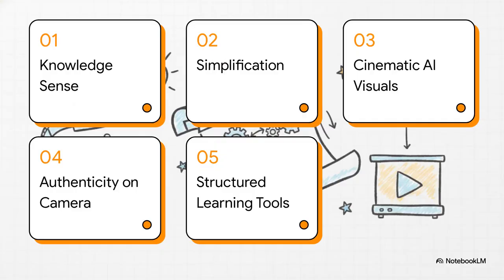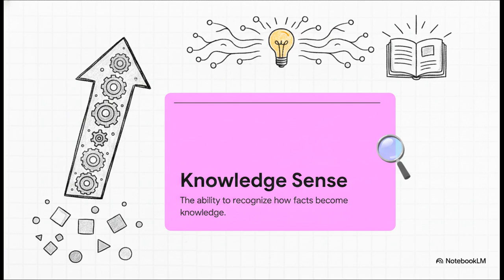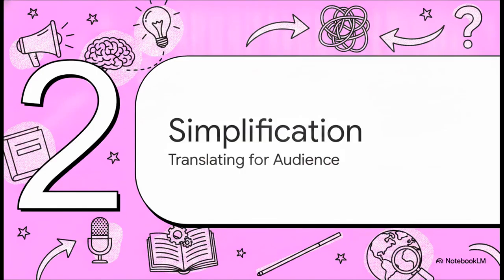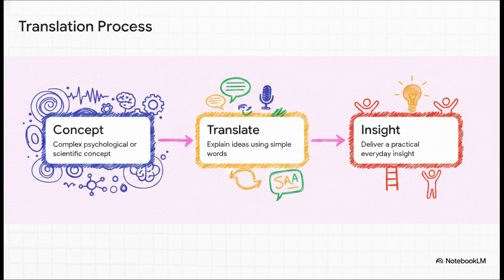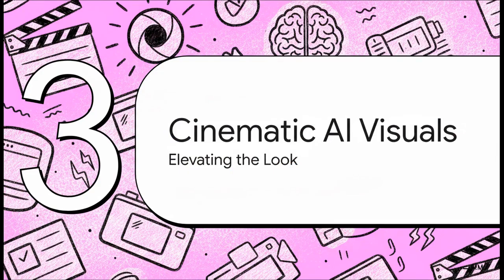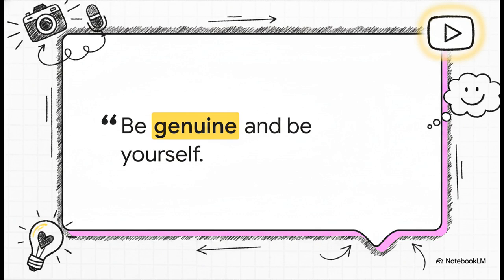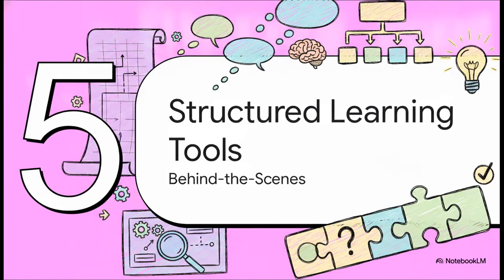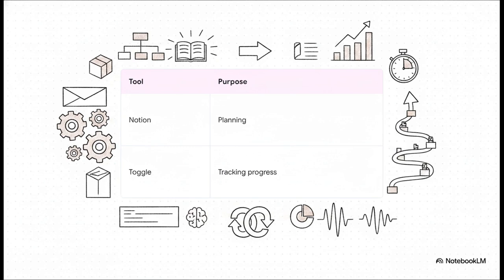BeyondInformation: Developing Your Unique Voice in Modern Content Creation😱